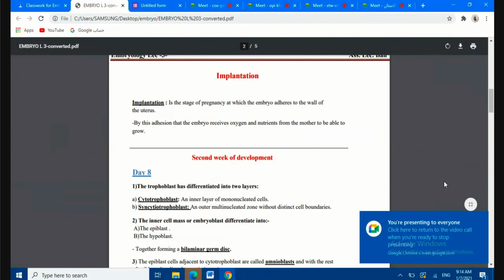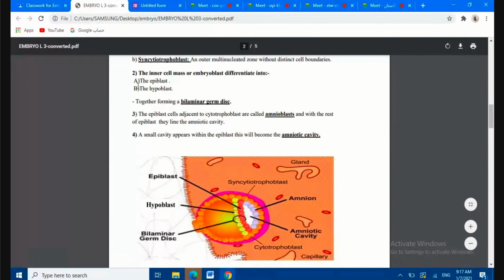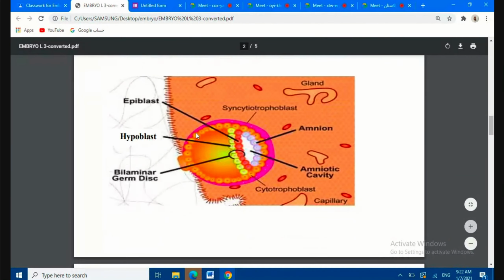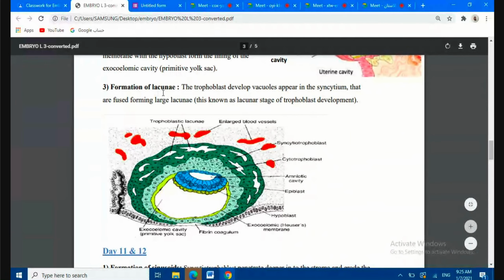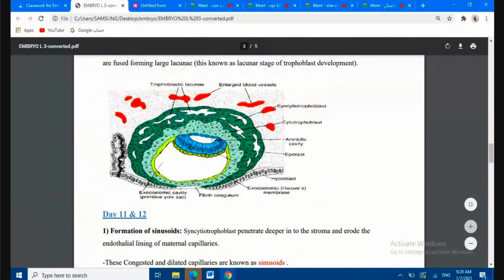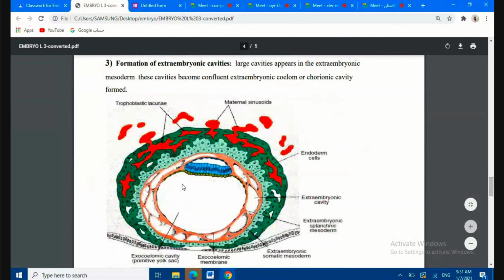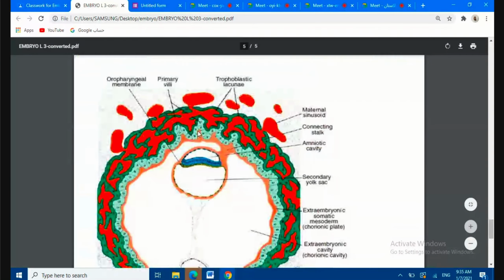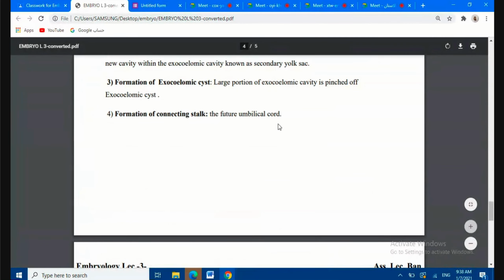3. Implantation | Embryology THEORY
Second Stage
Embryology THEORY
3. Implantation